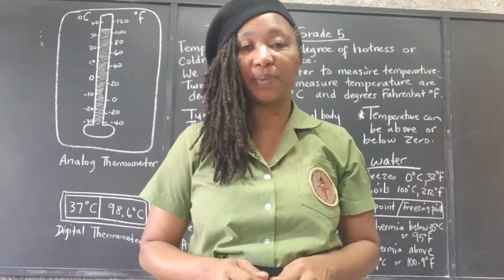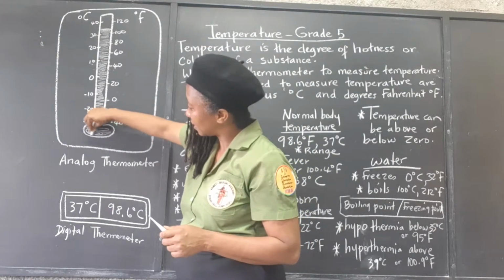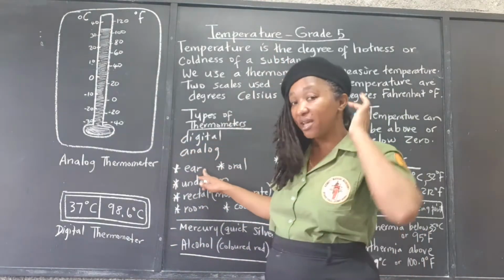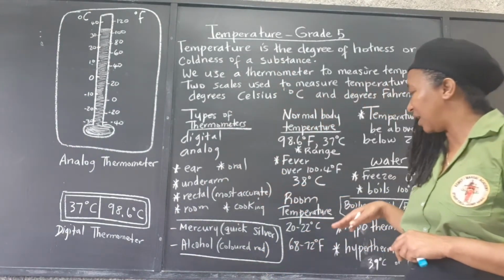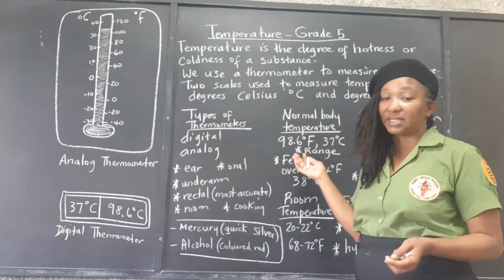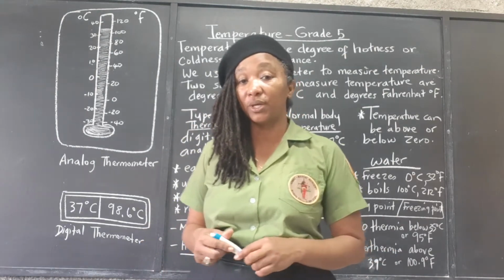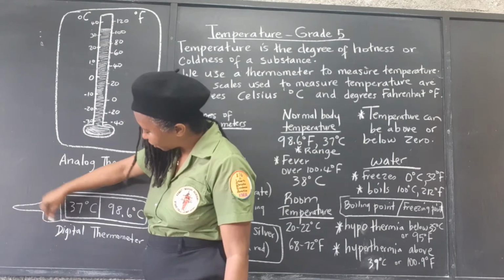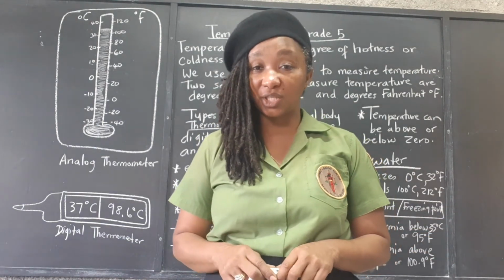PEP Maths : Measurement. How to Measure Temperature. Grade 5 Mathematics. Primary Exit Profile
This video provides a clear and detailed explanation of the PEP Maths topic of Measurement, focusing on how to measure temperature, with the aim of helping Jamaican students sitting the Primary Exit Profile PEP Exams to master the topic and achieve full proficiency in the Ability Test, Performance Task and Curriculum Based Test. This Math tutorial explains how to measure temperature and the different units of temperature, namely the degrees Celsius and degrees Fahrenheit.

You are welcome to interact with Kamau on social media at:

Facebook: Kamau A N Mahakoe; also Kamau Mahakoe

Kamau's Facebook Pages:

Kamau Mahakoe
Get "The Student's Master Plan" here:

Get the "I Understand Graphs" workbook series here:

Get "The Garveyite Workbook" series here:

Find Kamau's books on Amazon.com here:

· Spotty Dopey

· Landed Gentry

· And others